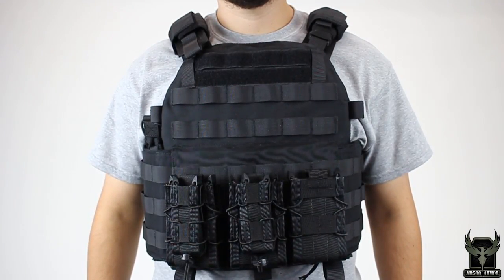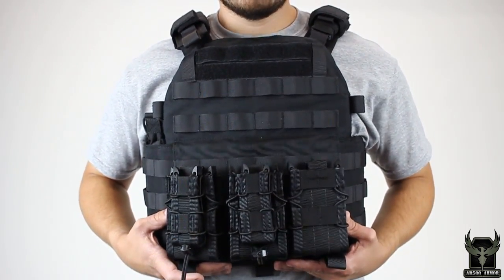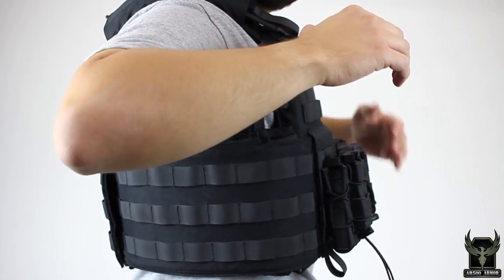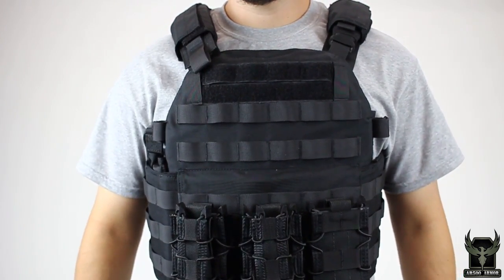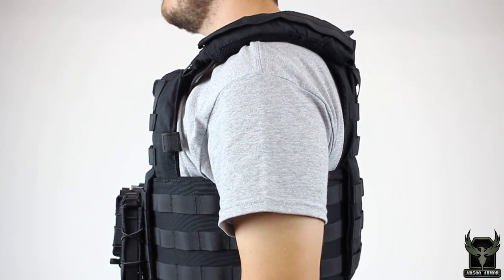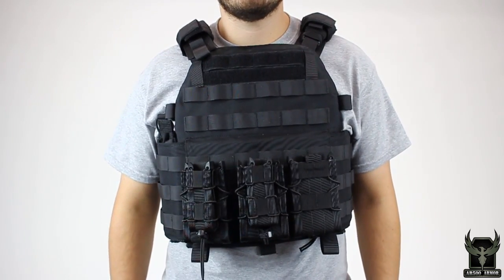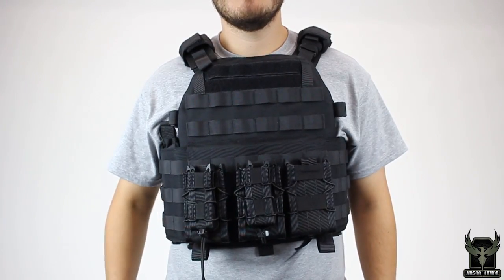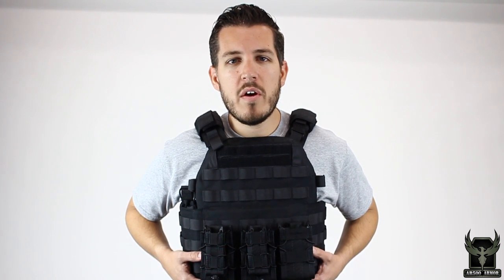How to Wear a Plate Carrier & Body Armor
AR500 Armor® How to Wear a Plate Carrier! How do you wear your plate carrier? We cover the proper way to wear a plate carrier, provide some pointers on how to identify the most effective ride height of the plates to maximize coverage and more!

#‎AR500Armor‬ ‪#‎Armor‬ ‪#‎BodyArmor‬ ‪#‎AR500BodyArmor‬ ‪#‎AR500‬